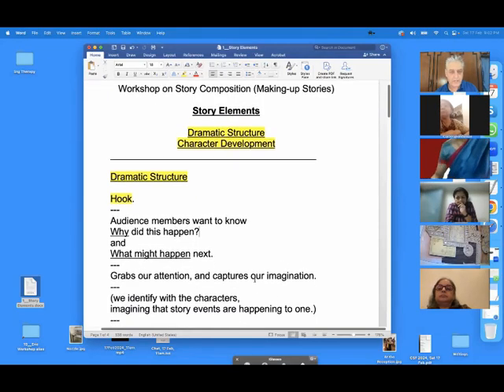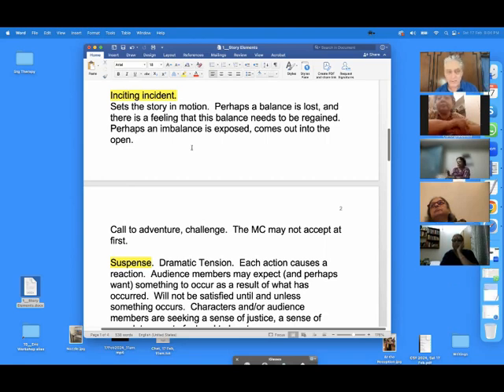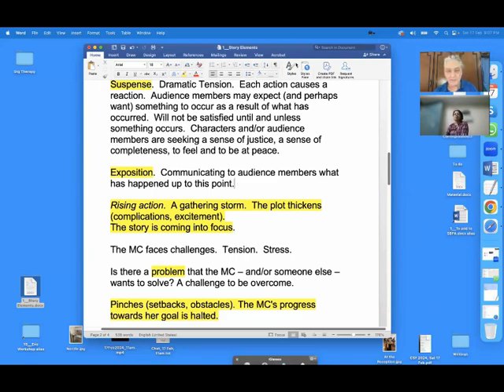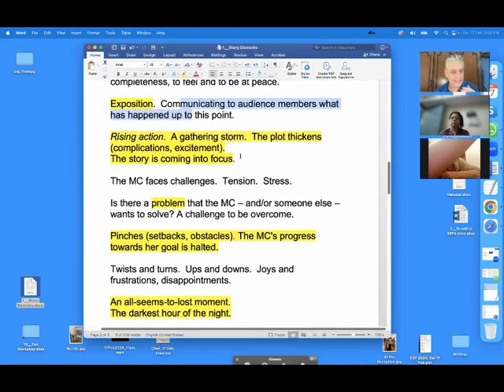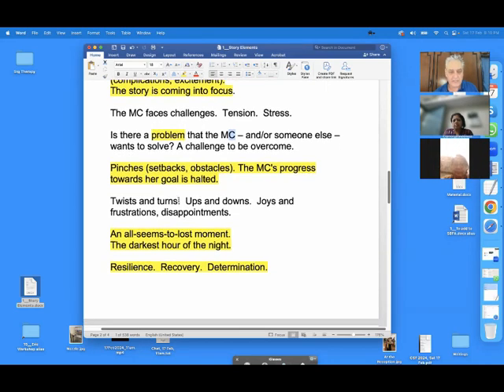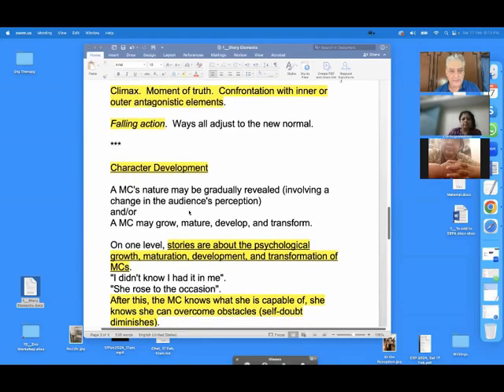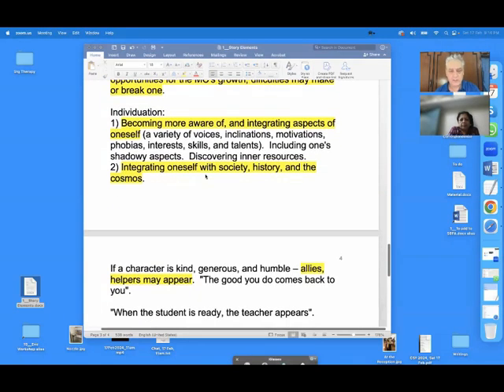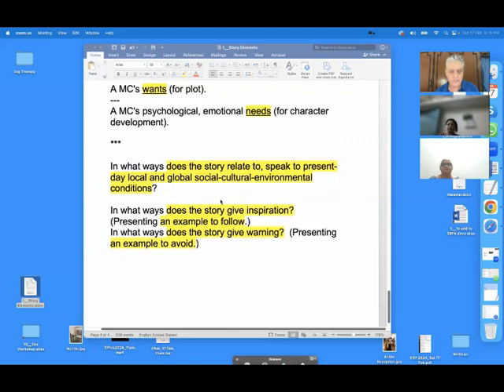CSF 2024 "Story Composition" workshop, session 6 of 8 (on Sat 17 Feb 2024).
8-Session Storytelling Workshop on "Story Composition" (Making-up Stories),
on the Friday and Saturday evenings (India time) of Feb 2024.
An event in Chennai Storytelling Festival 2024.

Stories used in the Workshop included:
"The Tempest",
"Silappathikaram" ("Epic of the Anklet"),

Dr Eric's CSF 2021 interview of Dr Alida Gersie